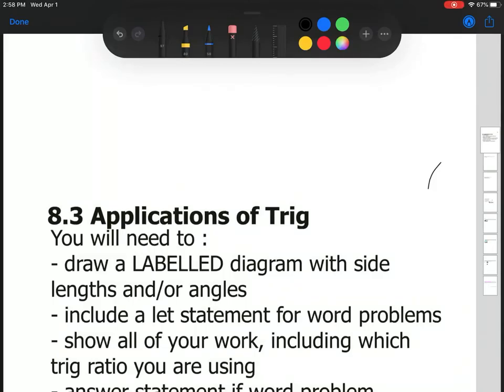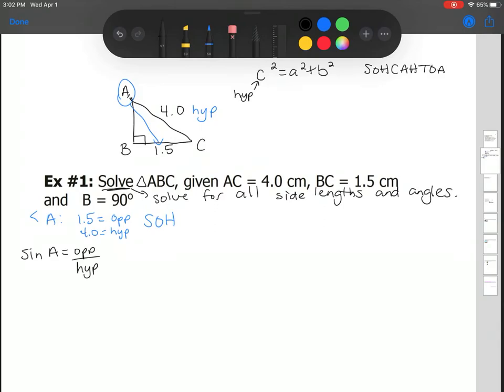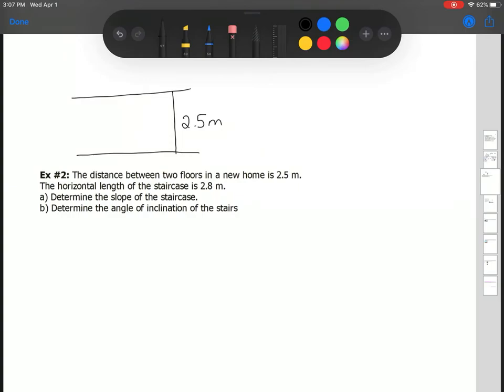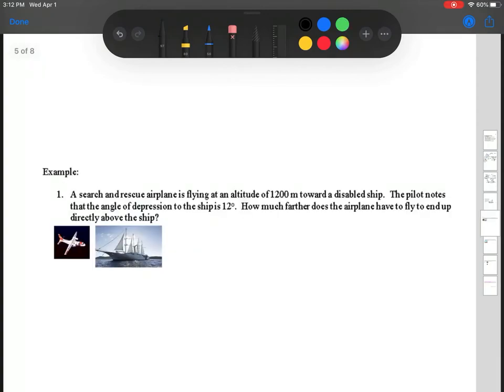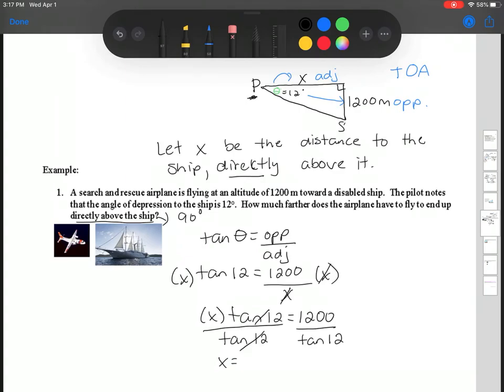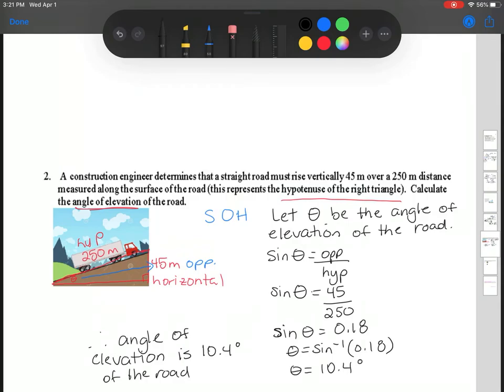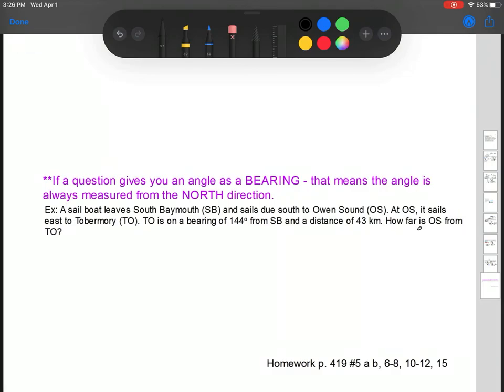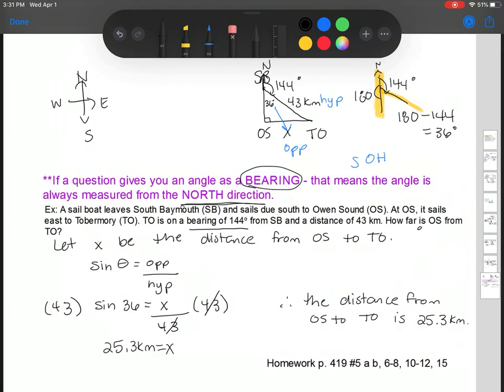8.3 - 2D Applications of SOHCAHTOA (word problems) (Trig Lesson #2)